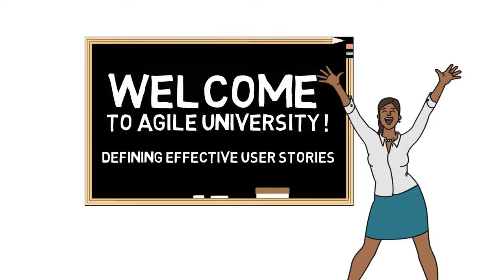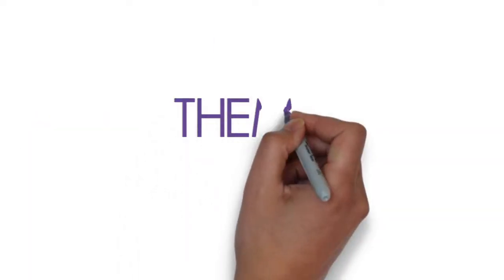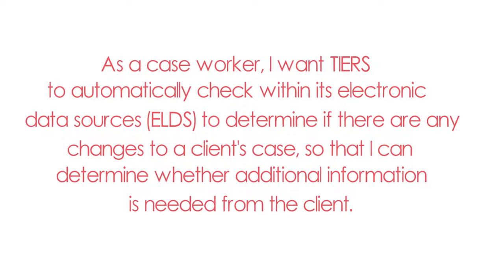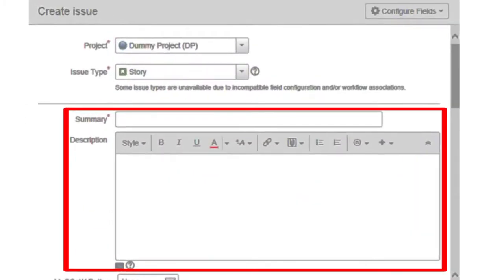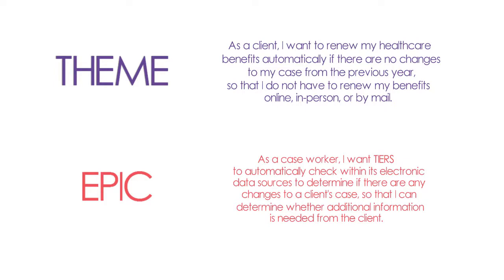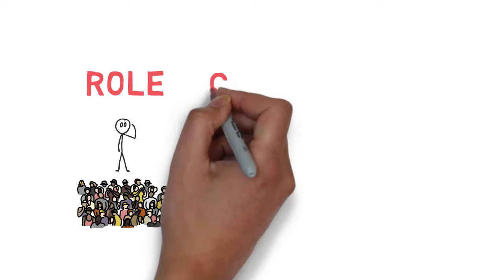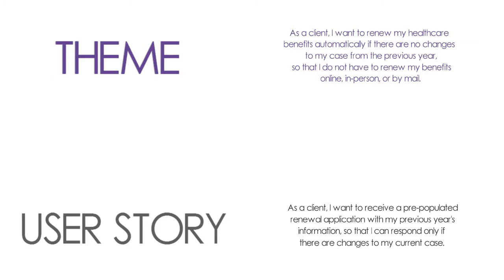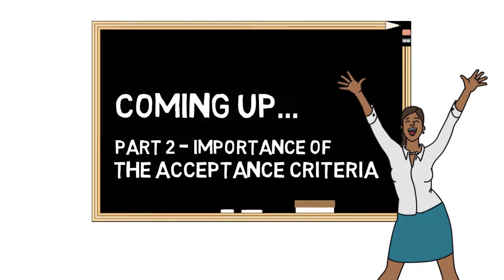10 Defining Effective User Stories – Part 1 User Story Fundamentals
HHS Training video on defining effective user stories, part 1. Best practices for scrum and agile software development.